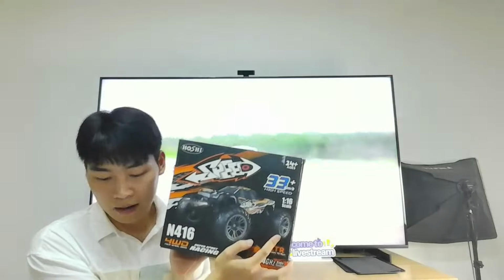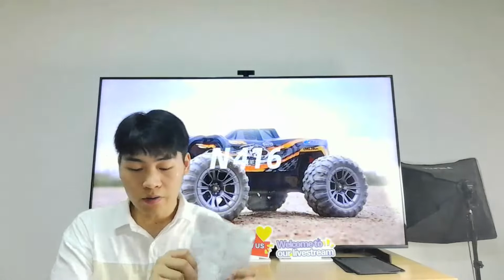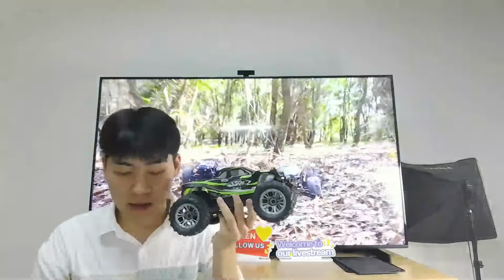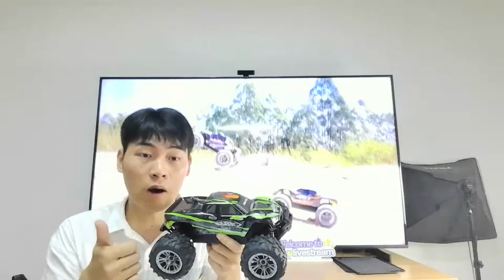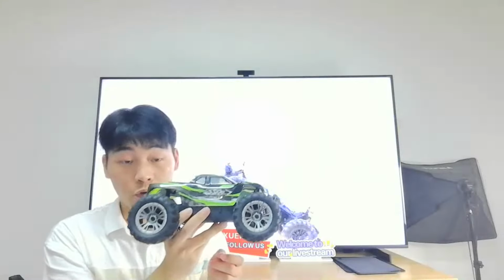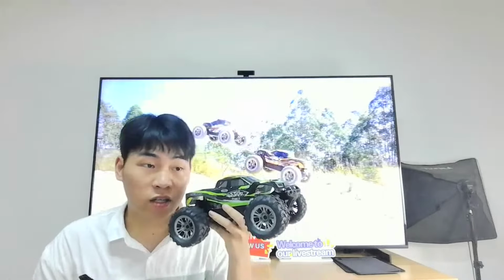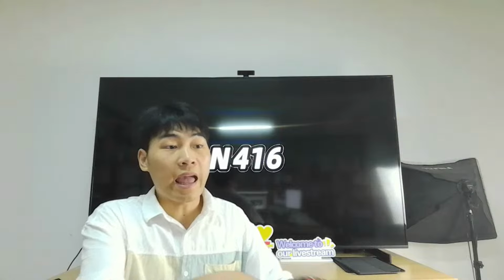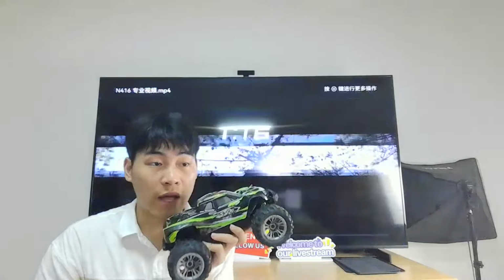1/16 SCALE 4WD RC TRUCK🔥HOSHI N416🔥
💥Super Low Price Hot Selling Combination on US Amazon💥
Rc Stunt Cars With Universal Batteries 🔥HOSHI 1612 & 1613🔥
Dinosaur Water toys 🔥HOSHI 9977🔥

💥Limited time US Amazon Toy Clearance Sale on US Amazon💥
1/24 SCALE 6WD SPRAY RC CAR🔥HOSHI 1612🔥BLUE
1/24 SCALE 6WD SPRAY RC CAR🔥HOSHI 1612🔥GREEN
1/24 SCALE 2WD TRACKED RC CAR🔥HOSHI 1613🔥WHITE

💥Big Sale on US Amazon💥

💥US Amazon Lighting Deal💥 for
❤️RC STUNT CARS SERIES❤️
Sat, May 4, 11:05 AM - 11:05 PM PDT

😍Save 5% on 2 select HScopter item(s)😍

💪HScopter Customer Support💪
💥All HScopter products are covered by a 90-day warranty and free technical support for life from the purchase date. Warranty is only valid if the items were purchased direclty from HScopter (purchases from third party sellers will not be covered under the warranty).
💥Within the warranty period, we do not offer repair services, but send you free replacement parts, an updated tracking number and instructions to fix the product problem ASAP.
💥Amazon Buyer-Seller Messages may block links, emails or attachments over 10M.
1️⃣1. Your Amazon Order ID or Order Screenshot (for verification);
2️⃣2. Videos or Photos of Your Problem (for us to provide solutions accurately and efficiently):
    a. The 30 sec video usually included changes in the ESC lights and remote control lights during the operation to help us identify most of the component issues.
    b. Clear pictures such as battery bulging, wire breakage or broken bumper, etc.
3️⃣3. Your Phone Number & Shipping Address (for smooth delivery).
Thanks for your patience and time.
Best regards,
HScopter